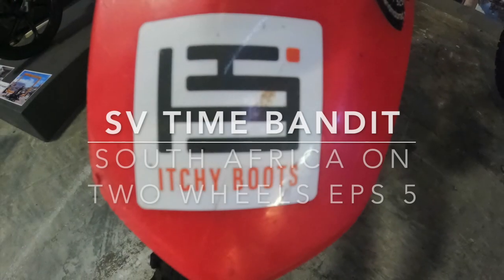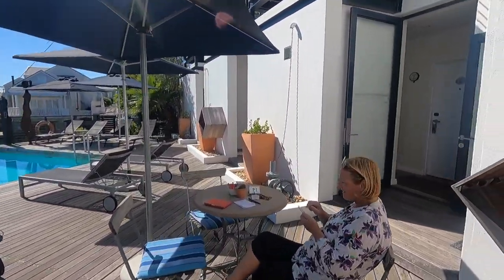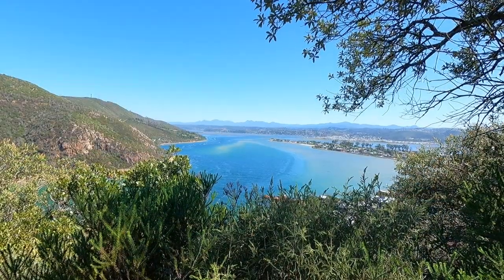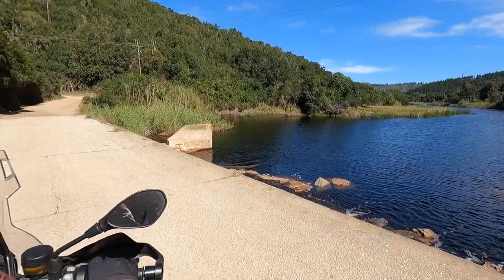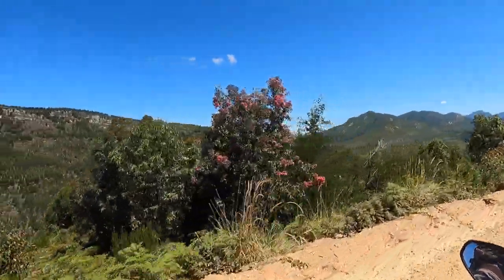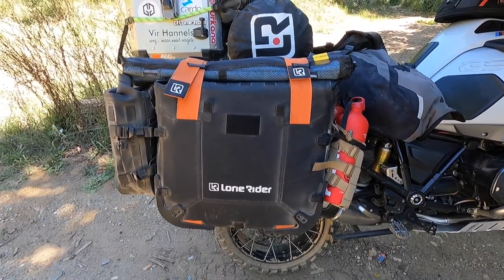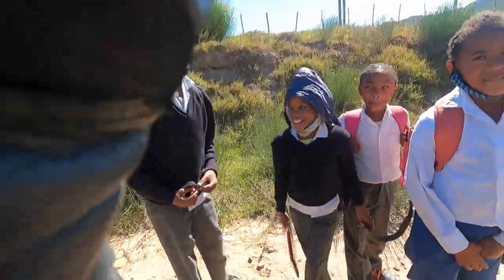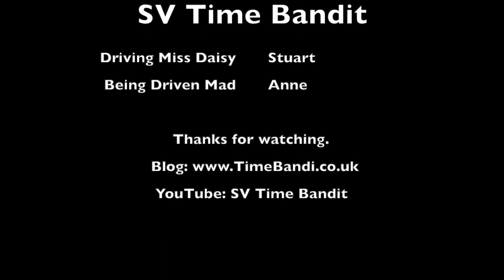Motorcycle South Africa on Two Wheels - Eps 5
We take the bike up Prince Alfred's Pass. Shake, rattle and roll.